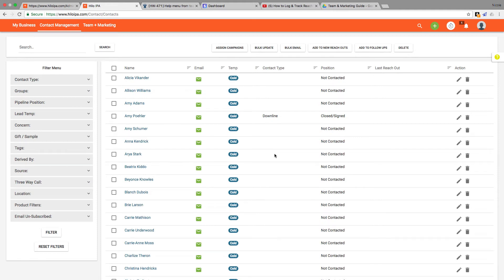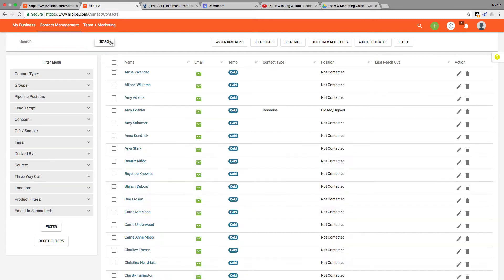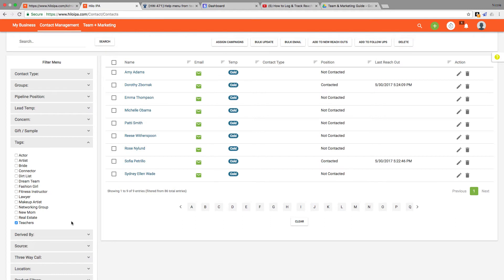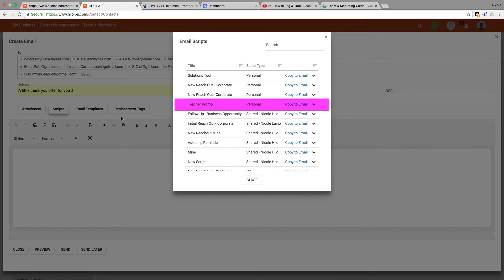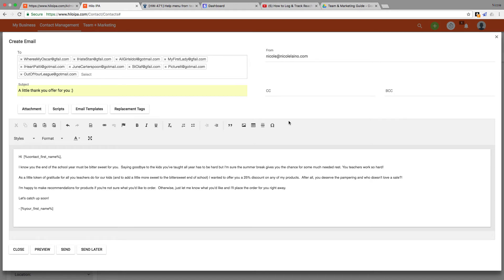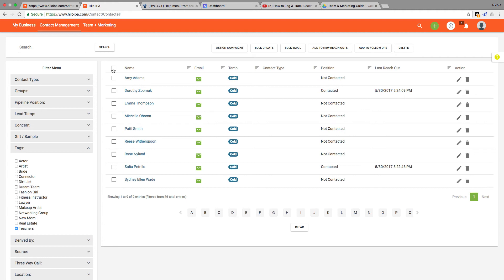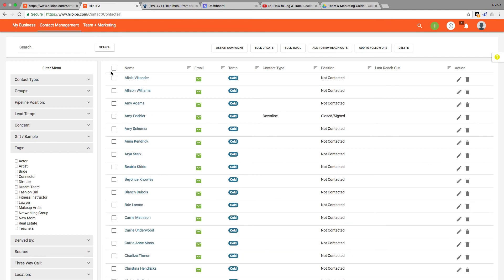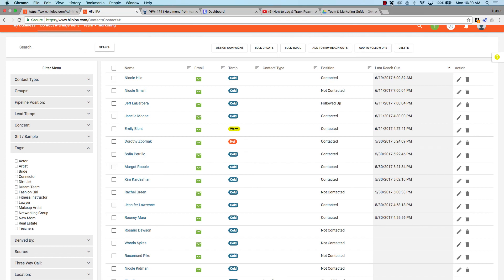Contact List Page Tutorial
In this video we cover how to filter, sort, search, bulk edit and bulk email from the Contact List page in Hilo.